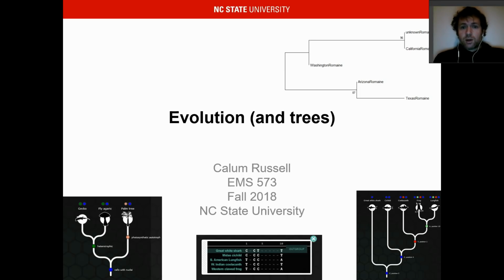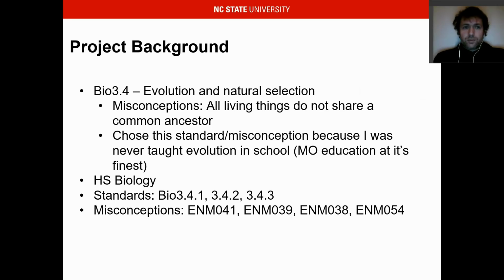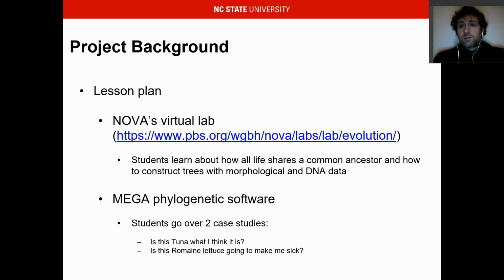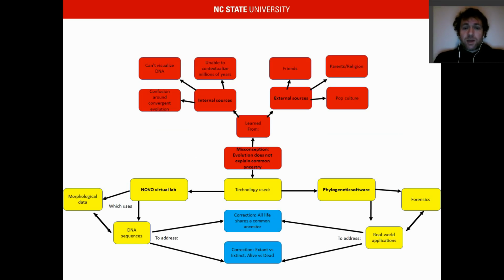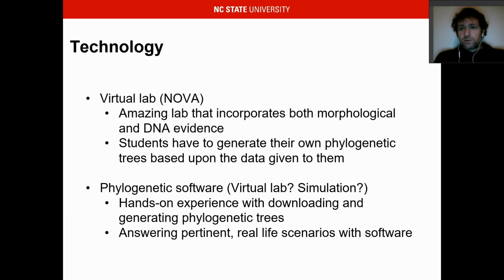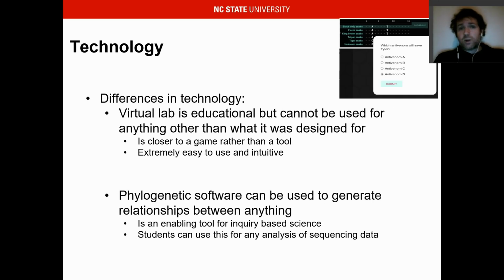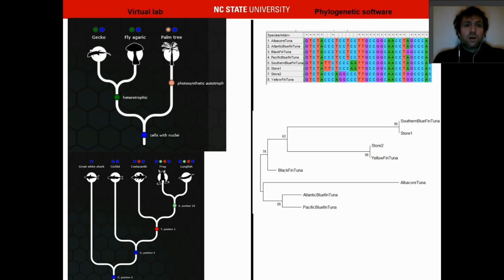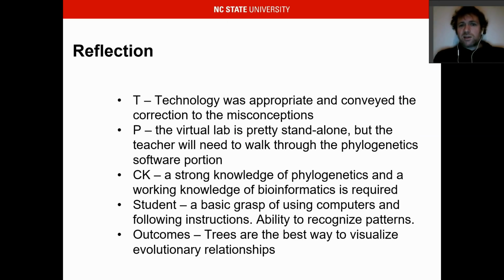Russell EMS573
EMS573 final project talking about tech tools for evolution lesson plan.